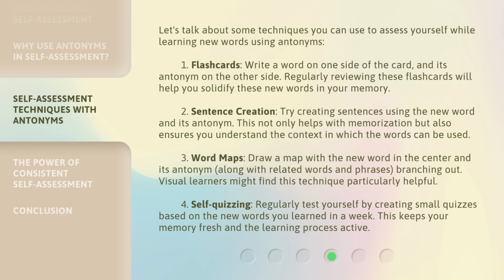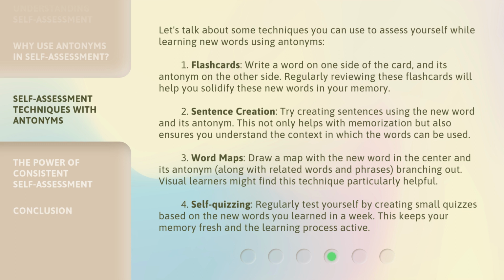Unlock Your Vocabulary: Assess Yourself, Excel in English!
Unlock Your Vocabulary: Assess Yourself, Excel in English! • Discover the power of self-assessment and antonyms in expanding your English vocabulary! Join us as we explore techniques to assess yourself and take your language skills to the next level. Get ready to unlock your potential and excel in English!

00:00 • Introduction - Unlock Your Vocabulary: Assess Yourself, Excel in English!
00:38 • Understanding Self-assessment
01:11 • Why Use Antonyms in Self-assessment?
01:45 • Self-assessment Techniques with Antonyms
02:50 • The Power of Consistent Self-assessment